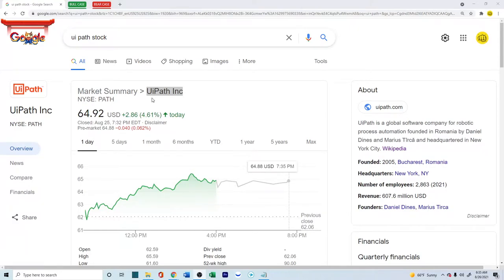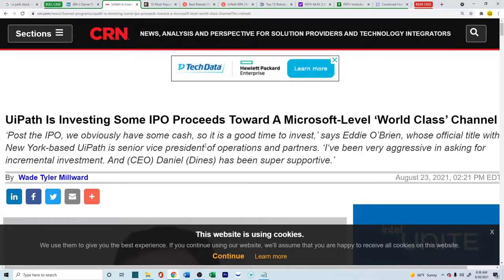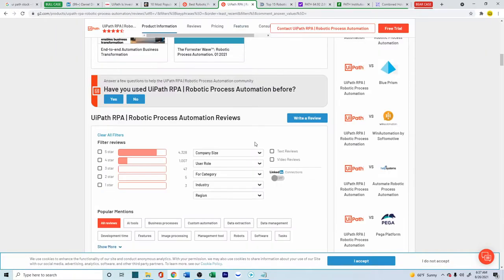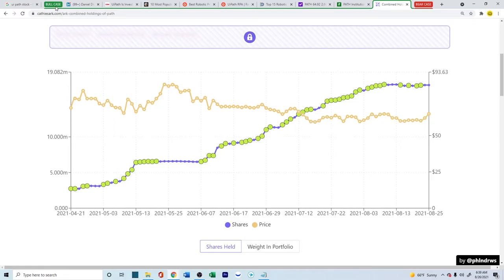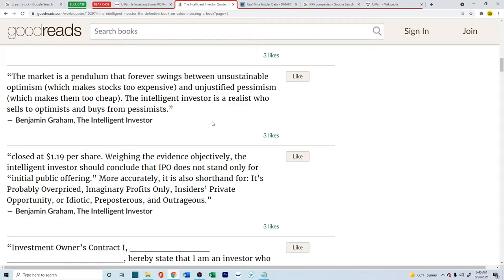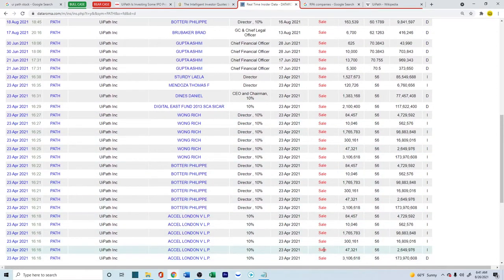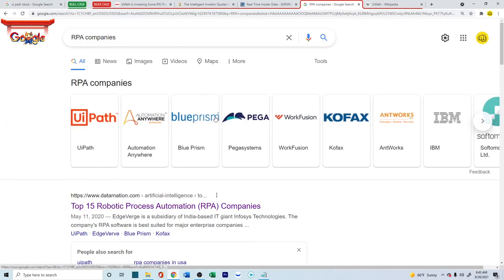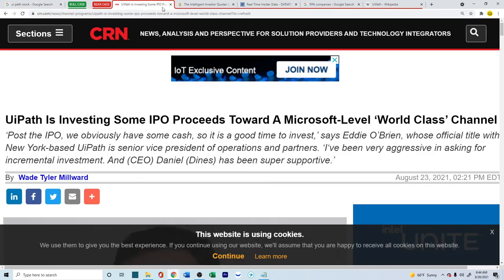Is PATH a good investment? Analysis in 9 minutes | UiPath Stock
Articles referred in this video

Little book of common sense investing
The Intelligent Investor
Security Analysis
One up on Wall Street

💪Books I like on Personal Development
The Compound Effect
Rich Dad Poor Dad
Tools of Titan
The 4-Hour Workweek
The Last Lecture
Sam Walton
The Tipping Point

💻 General Tech
Dell Tower

📸 Camera Gear
Main Camera
Main Lens
Jobi Tripod
Memory Card

🎥Video Accessories
Mic Arm
Writing Pad
Green Screen
LED lights